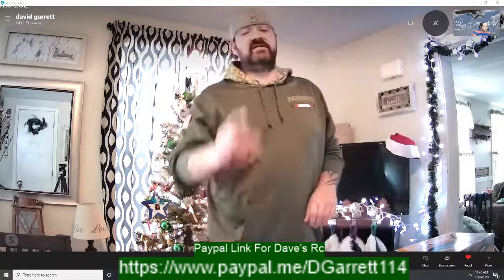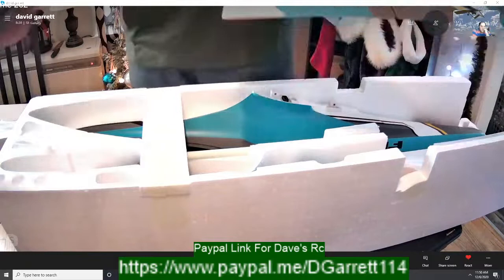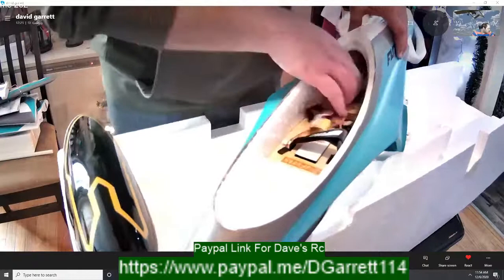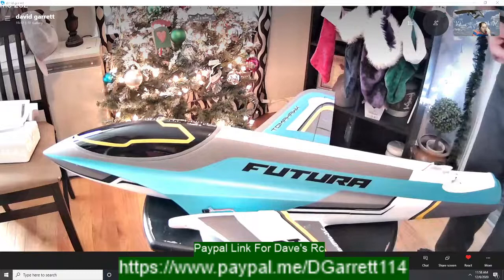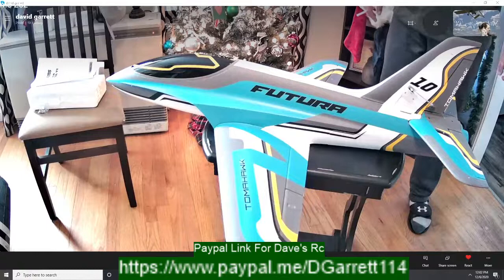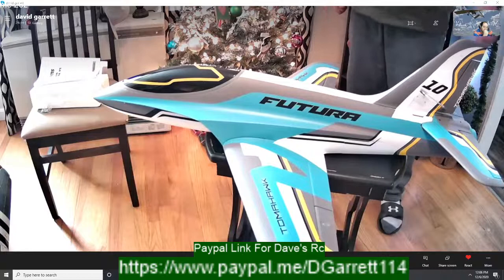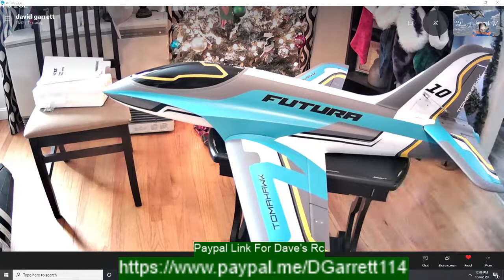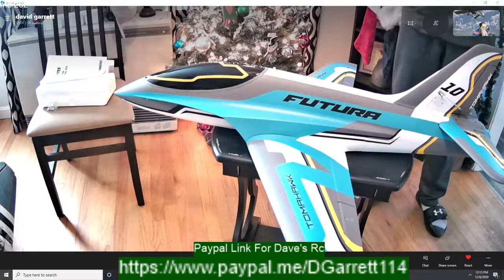FMS Futura V2 Live Unboxing!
Special Unboxing Live With Dave's Rc and Shadow Opp.'s Rc. Special Thanks to George Watts!